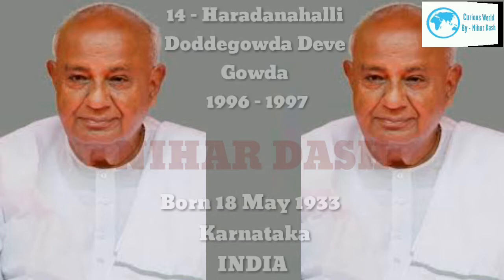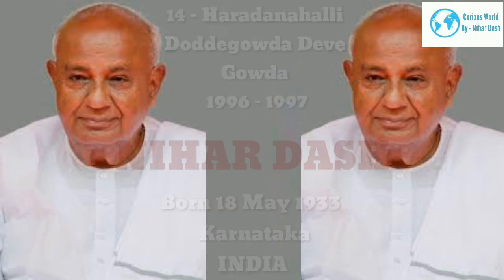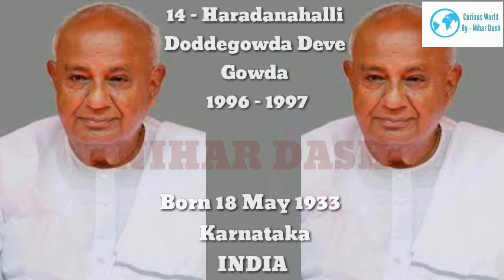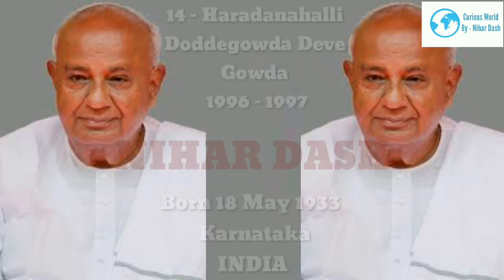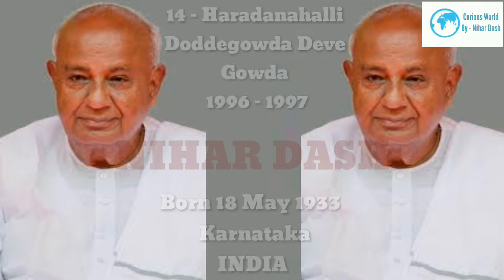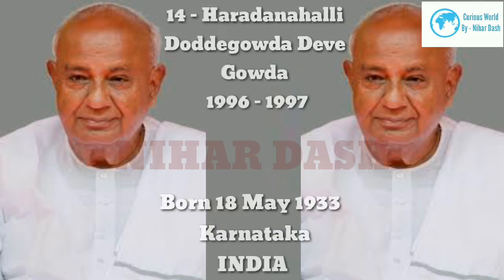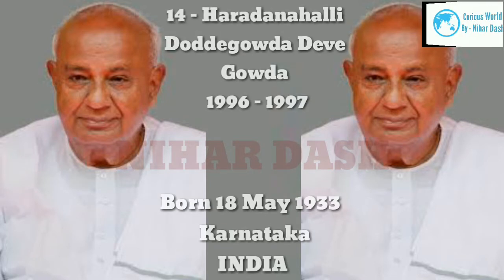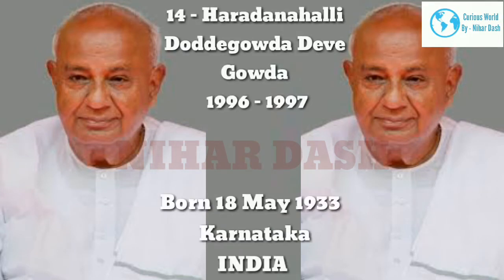List Of Indian Prime Minister"s / Indian Prime Minister"s / Details About Indian Prime Minister"s